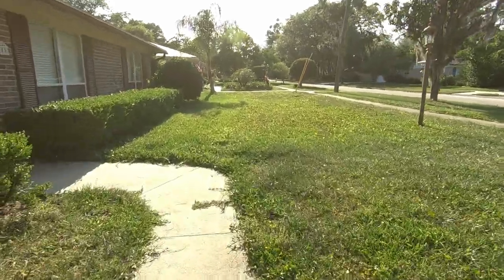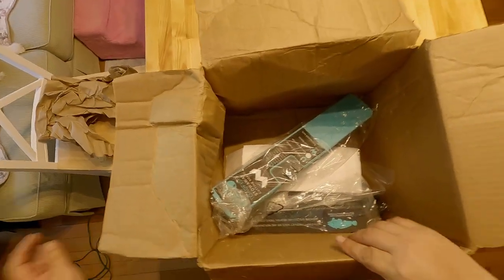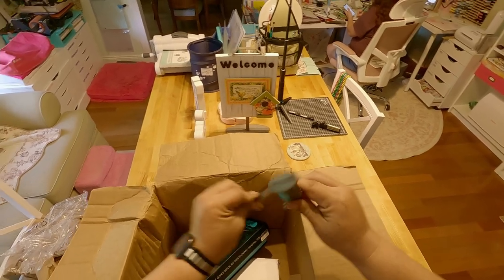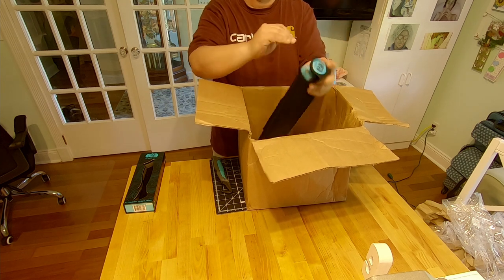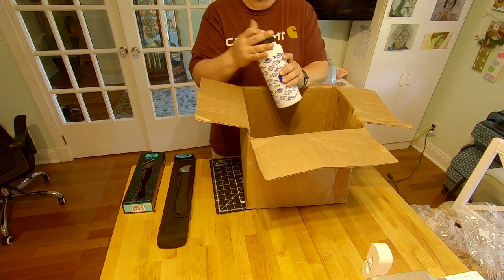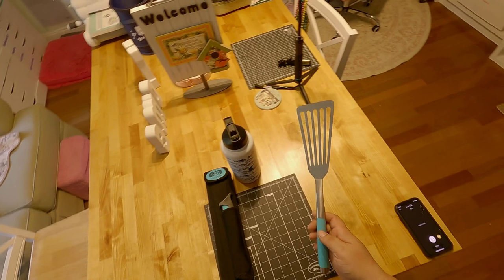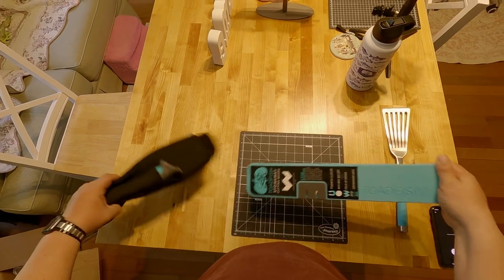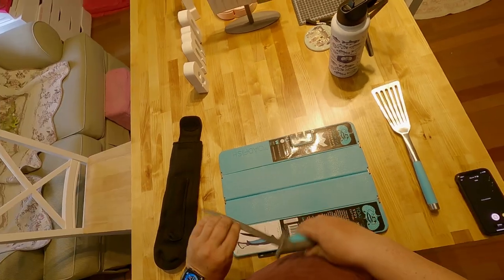Toadfish Knife and stow away cutting board!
In this video I am unboxing a shipment from Toadfish Outfitters.